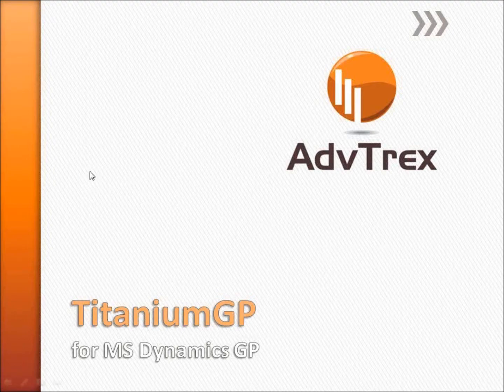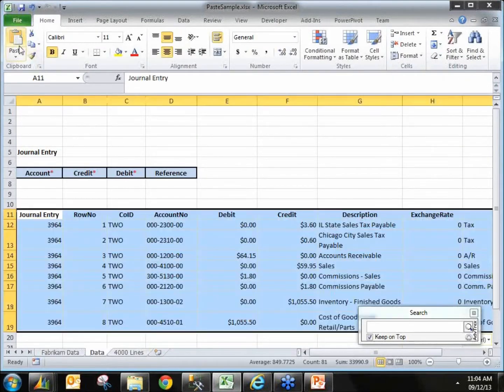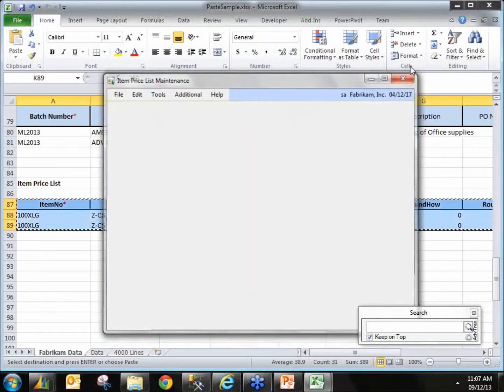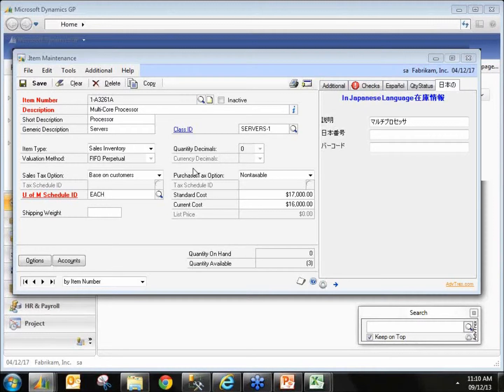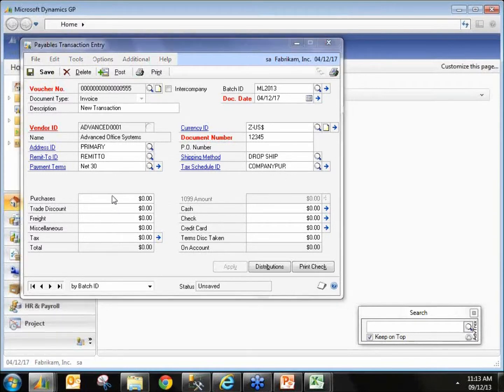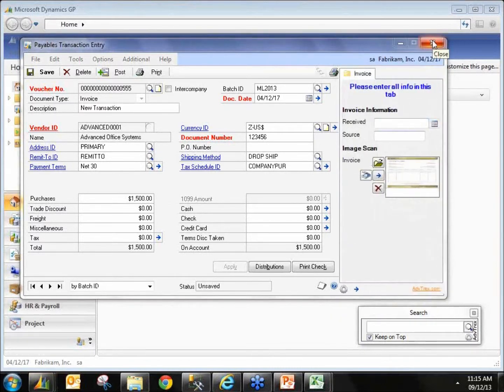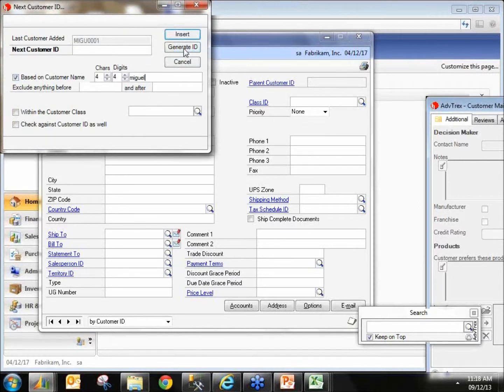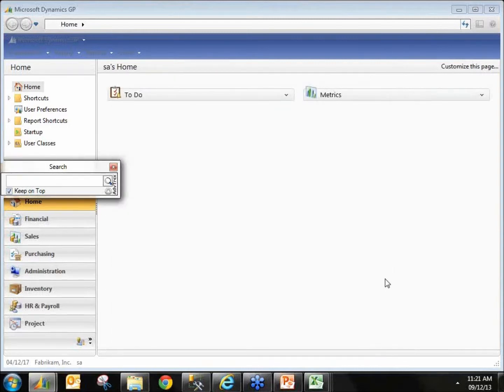TitaniumGP: 5 Brilliant Time Saving Enhancements for Dynamics GP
AdvTrex's TitaniumGP Tool series brings additional functionality to Dynamics GP, making GP a much better experience. The series includes 5 very useful tools in one easy to use product:

COPY/PASTE - Directly into GP Windows: TitaniumGP brings the ease of "copy/paste" into Dynamics GP transactions. This feature allows you to import detail lines prepared in your spreadsheet program and paste them into the appropriate GP window.

ELASTIC WINDOWS: Allows you to add new fields of any SQL Type to the GP window. You can also add view information that automatically changes based on the position of the cursor in the window simply by adding tables or views that follow a naming convention. The opportunity to grow the functionality of a GP window is endless.

SEARCH: New and simple way to launch windows inside Dynamics GP. To launch Customer Maintenance, (Cards | Sales | Customer), simply enter CSC in the Menu Code/Search box and the window is opened.

NEXT ID: With a series of parameters, TitaniumGP assists you in finding what should be your next ID, even if it includes only a few characters from the name.

SAVE to EXCEL: Quickly and easily transfer all the data you need; simply open a document in GP and use the menu command to "Save to Excel". The tool then prompts you to choose the path and file name for your document.

Get started today.